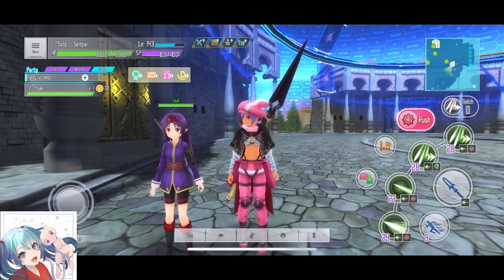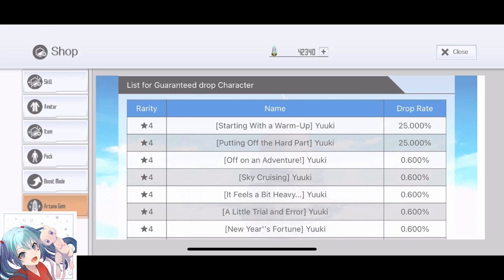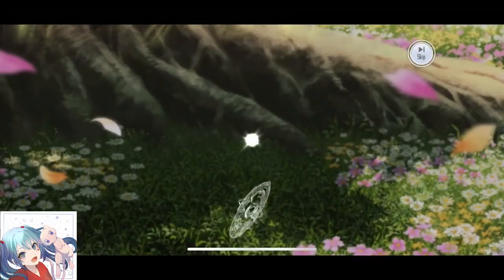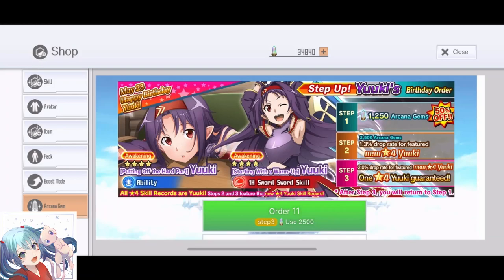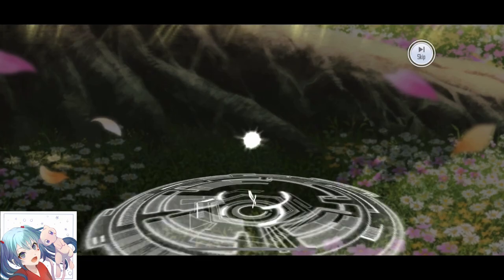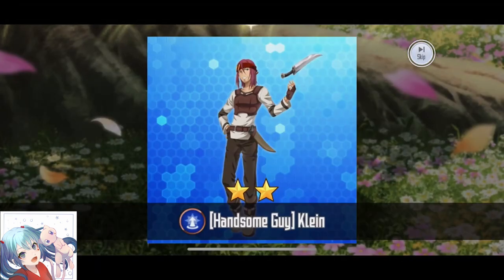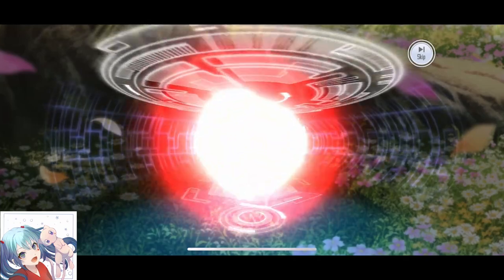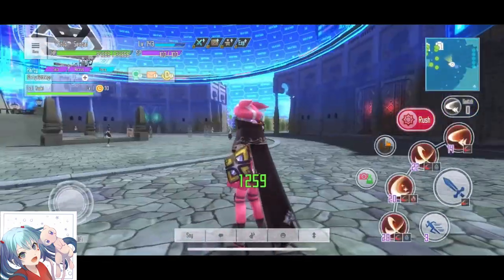[SAOIF] EVERYTHING FOR YUUKI!! | Yuuki's Birthday Order 2023 | 6 Full Rotations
Today we are reviewing the newest banner, the "Yuuki's Birthday Order 2023" features 2 NEW BIRTHDAY SKILLS + All other Yuuki Skill Records
★4[Putting Off the Hard Part] Yuuki
★4[Starting With a Warm-Up] Yuuki